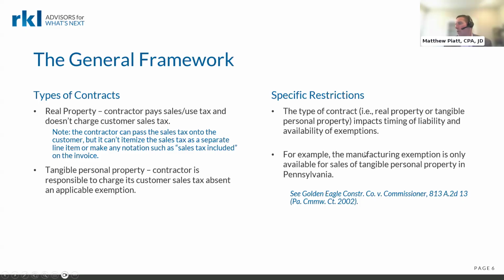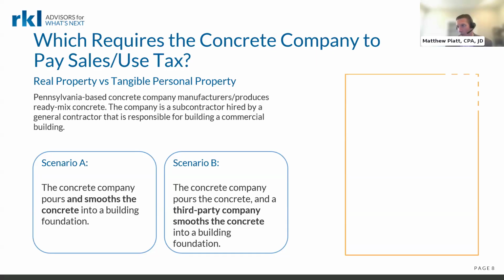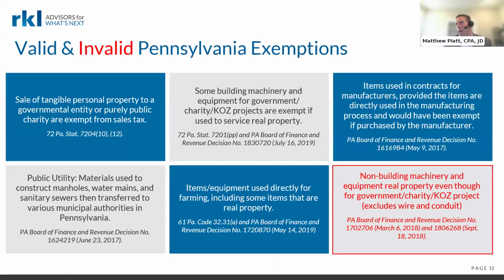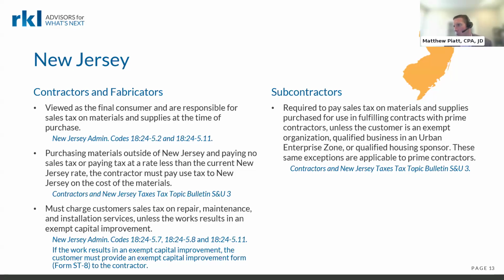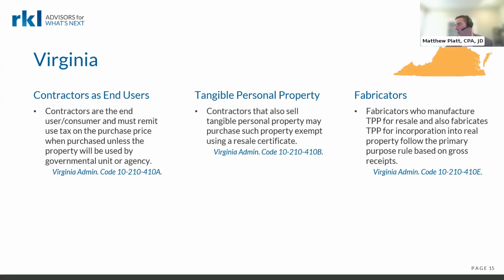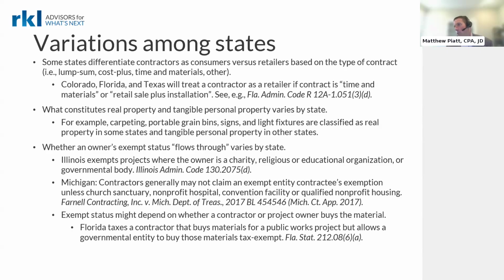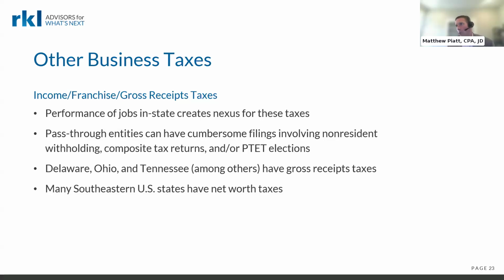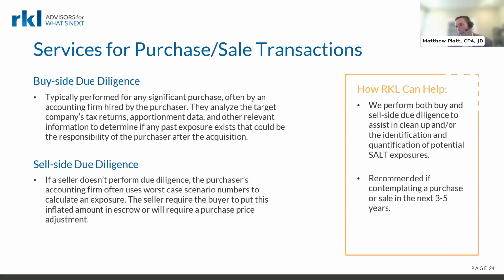Navigating State and Local Tax (SALT) Issues in the Construction Industry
Understanding state and local tax can be as challenging in the construction industry as managing multiple projects at once. Contractors constantly face the dilemma of whether to pay SALT tax to vendors or charge customers. By proactively managing tax obligations and maintaining thorough documentation, contractors can navigate this challenging landscape with confidence.

Join Matthew Piatt, State and Local Tax Leader of RKL's Tax Services Group, as he clarifies the complexities of the tax landscape for those operating within and across state lines (specifically for those in Pennsylvania, New York, Virginia, New Jersey, Illinois, Michigan, and Florida). Key topics include:

- Challenges contractors face when operating in multiple states.
- Common issues we see for contractors in the audit context.
- Proactive steps contractors can take to minimize SALT risk.